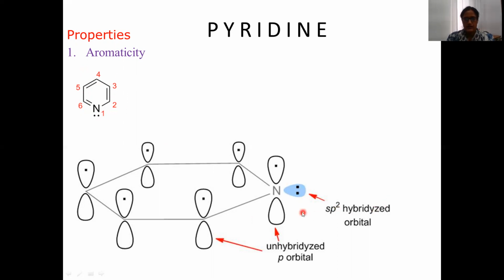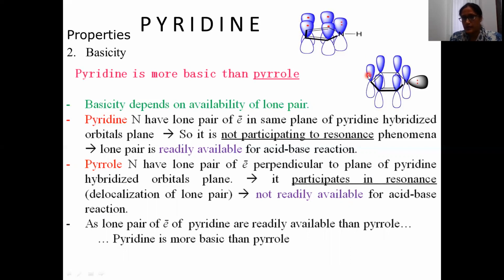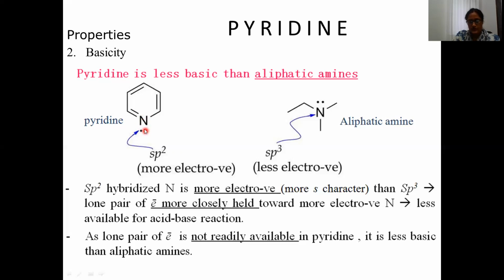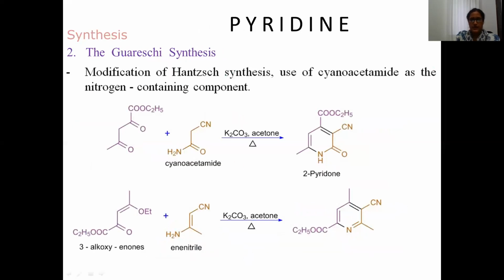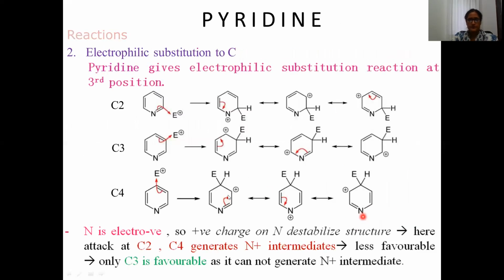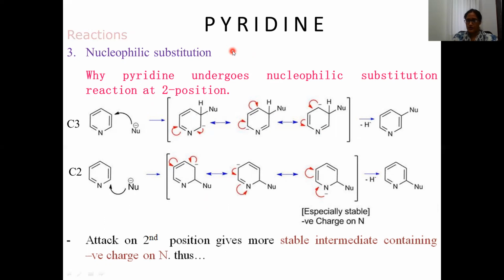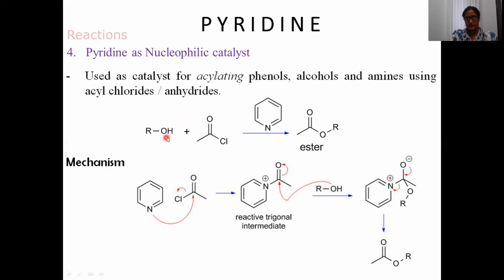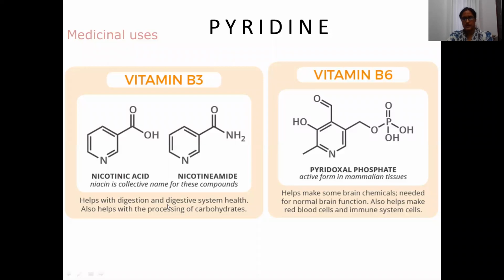Pyridine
Synthesis ,chemical reaction ,medicinal uses